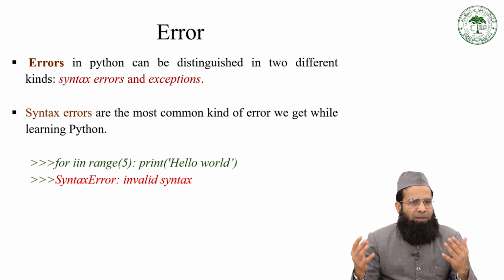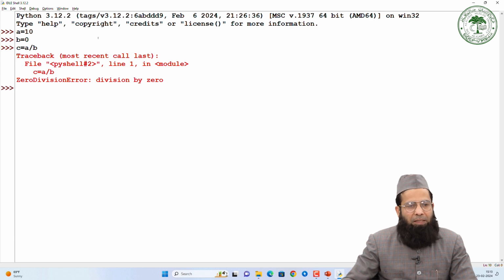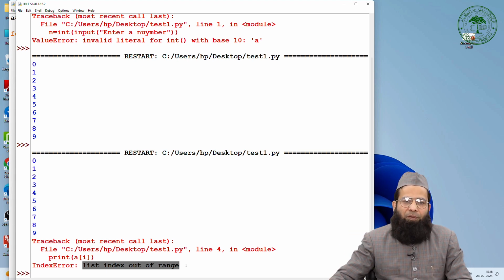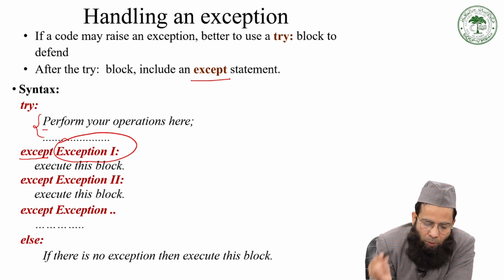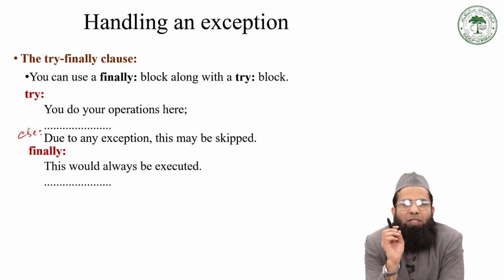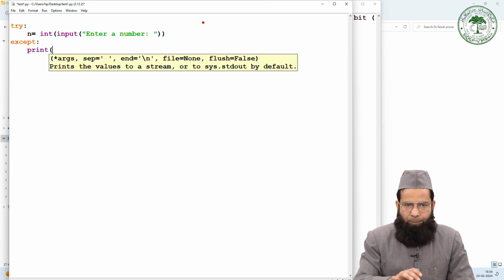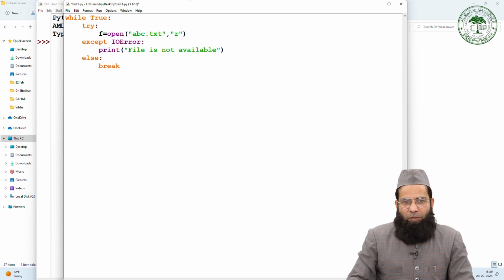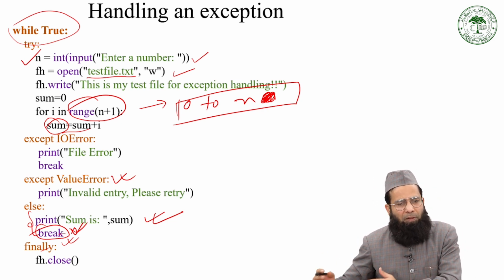Programming in Python(Error Handling)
Introduction to Error,
Introduction to Exception,
Handling Exceptions,
Problems on Exception